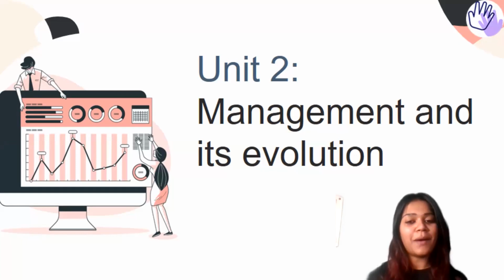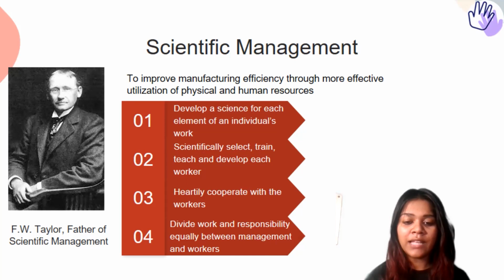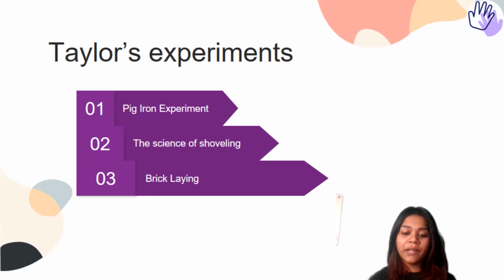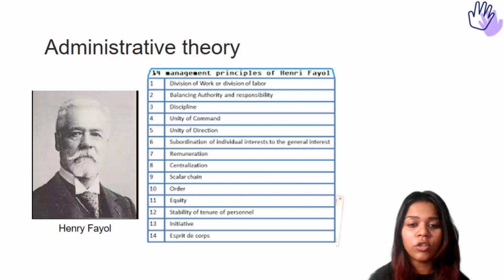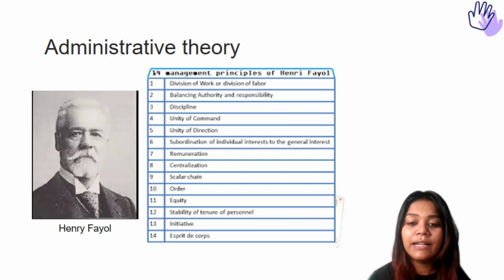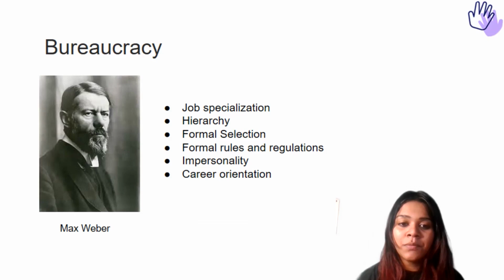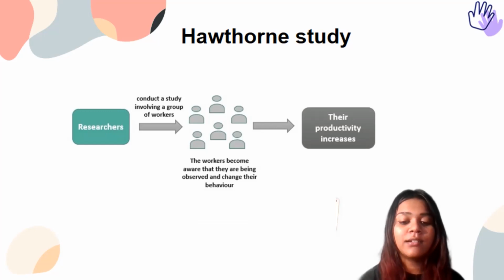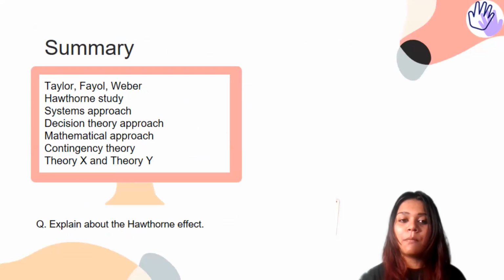Unit 2 (Block 1) | Management Functions & Organizational Processes | MMPC-001 | MBA | IGNOU Coaching